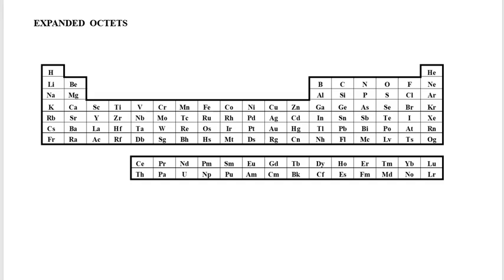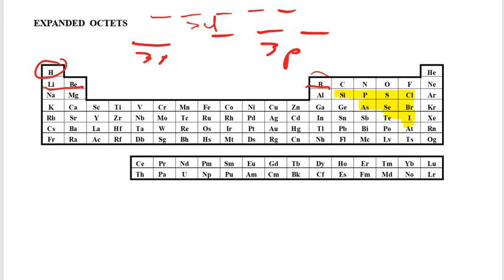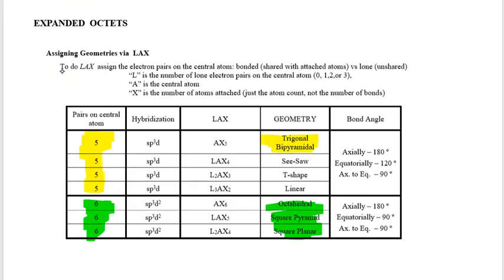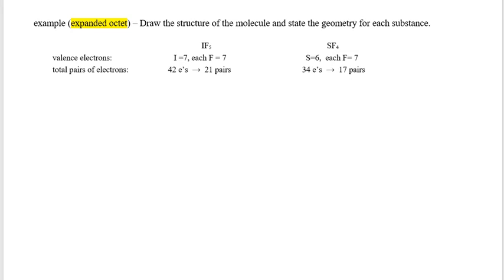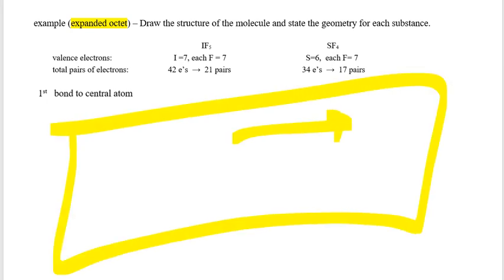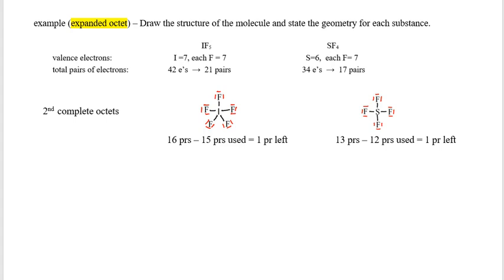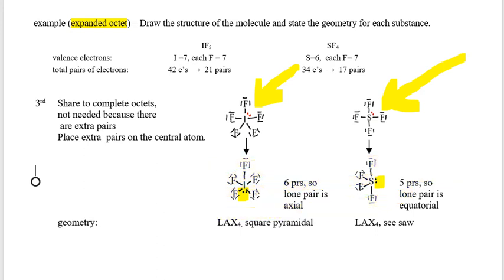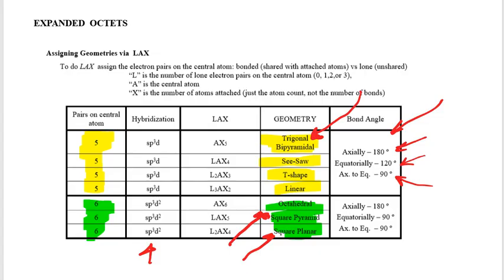Covalent bonding - expanded octets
What is an expanded octet?   How to draw their structures and assign geometries of molecules with expanded octets.  Multiple examples worked out step by step.